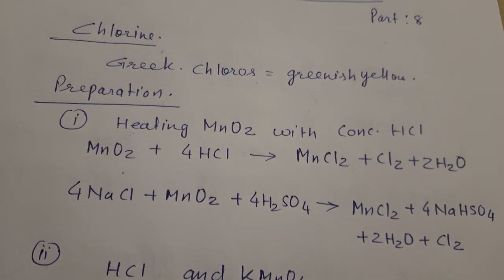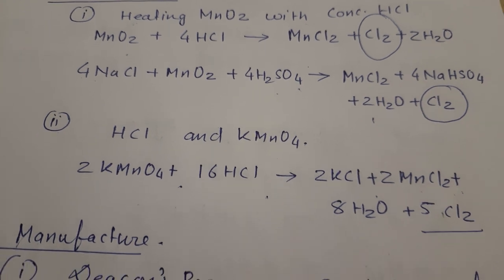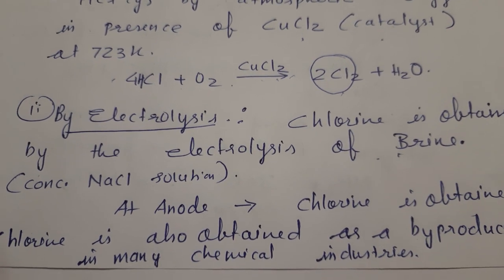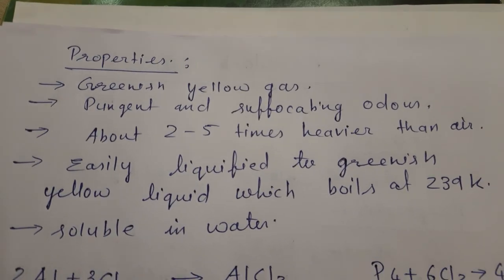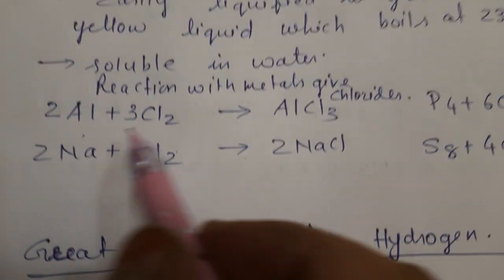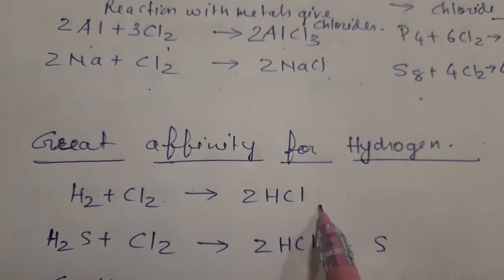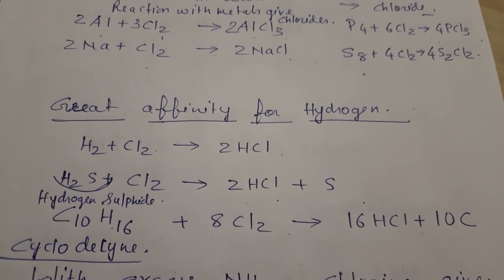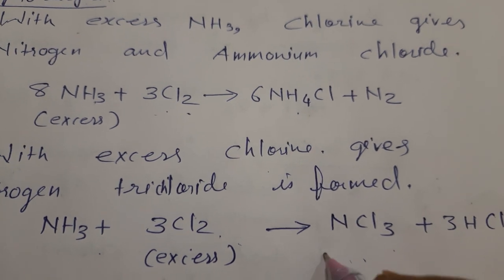12th SC,P block elements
part 9 ,Chlorine